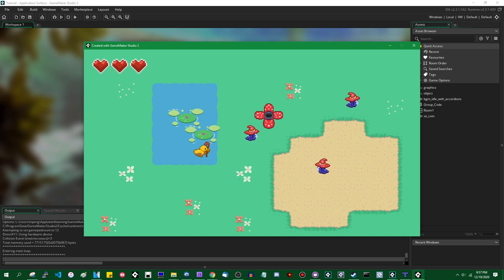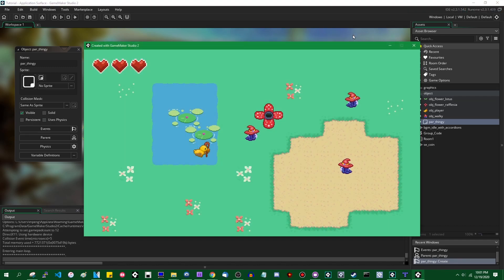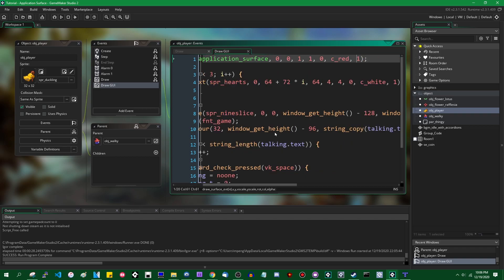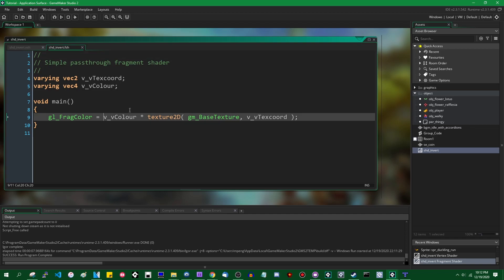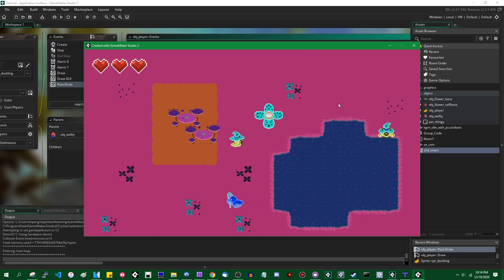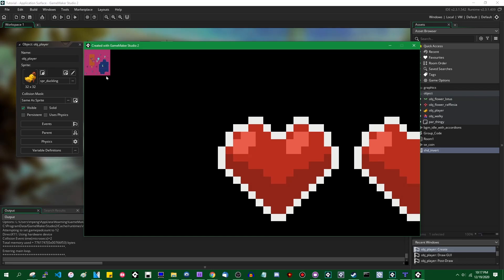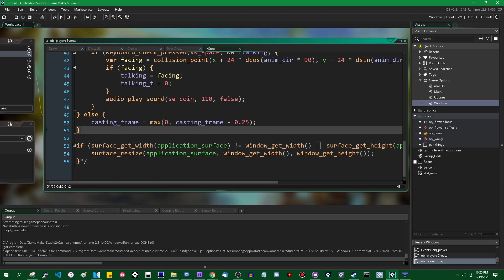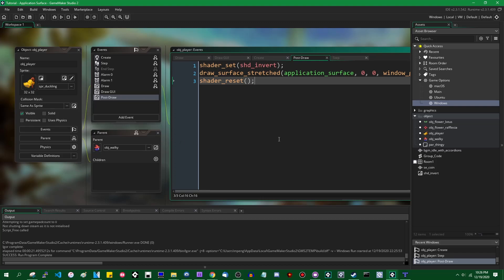The Application Surface - Post-Processing and Fullscreen Effects - GameMaker Tutorial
When you draw stuff in the Draw event, it doesn't go directly onto the screen - instead it goes onto an intermediate surface known as the Application Surface. Let's talk about it!

I'm kinda surprised I haven't made a video on the application surface before this. You're probably noticing that many things in GameMaker that seem simple at first glance are actually much more complicated than they appear to be if you want to peel back the curtain. It's great.

Thumbnail:
drawing by Bakunetsu Kaito from the Noun Project

That promised social media link spam.